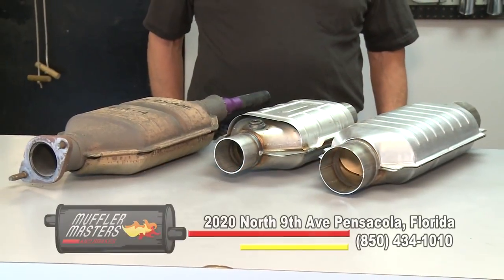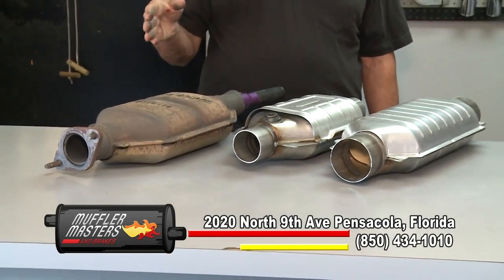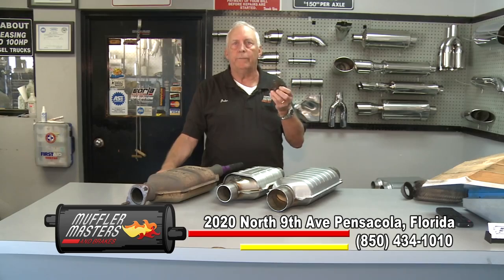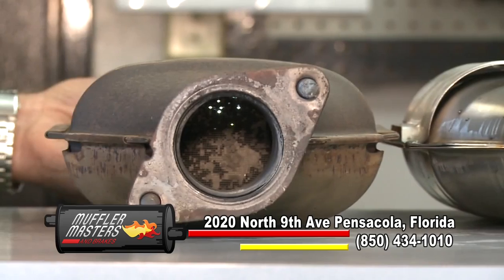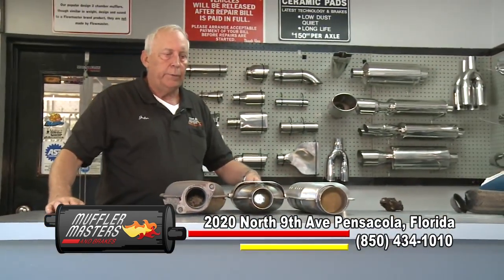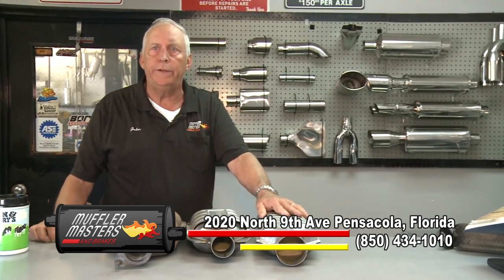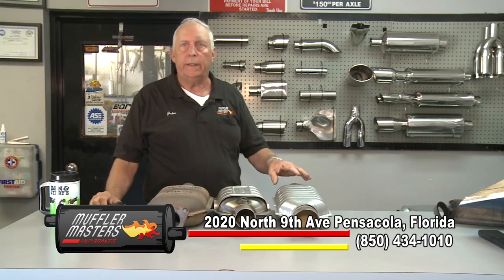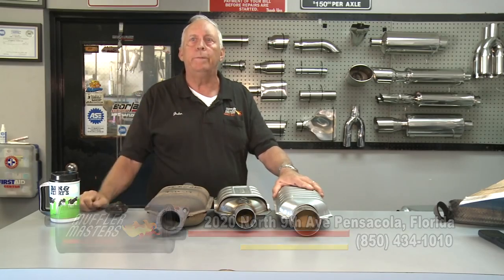Catalytic Converter Replacement Information